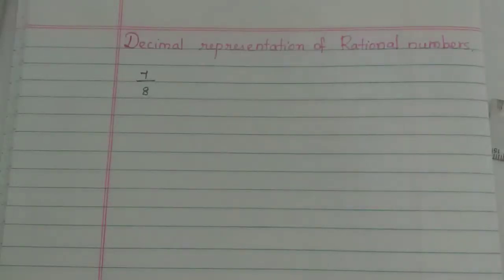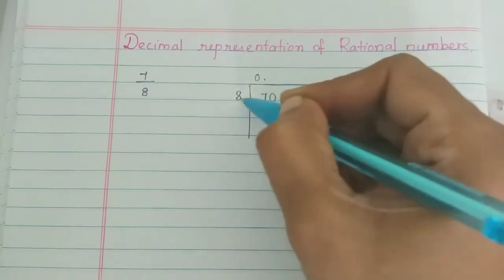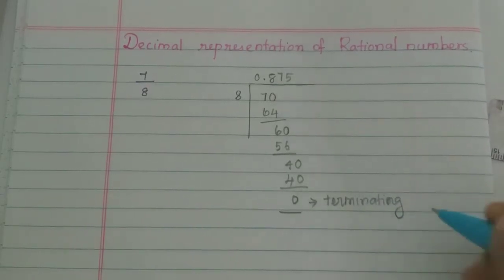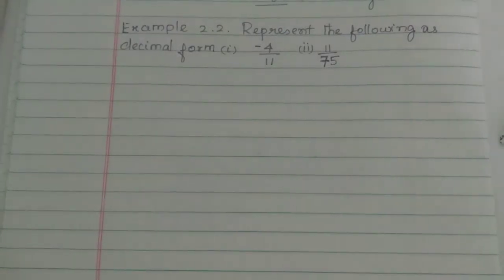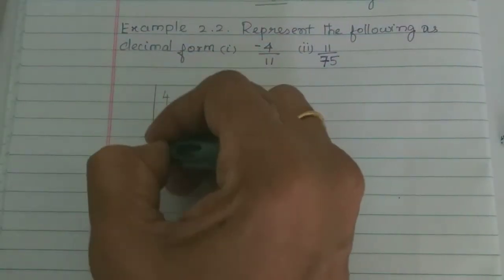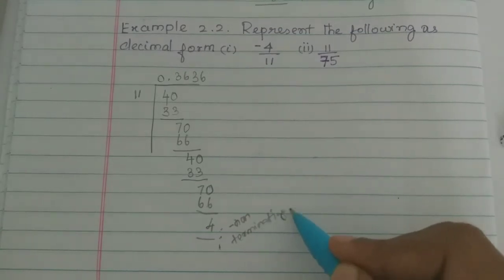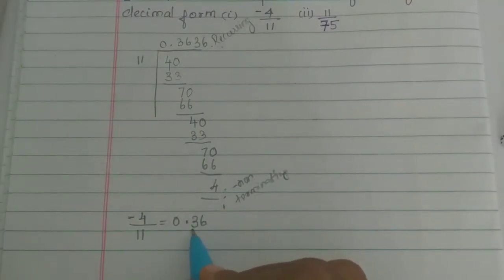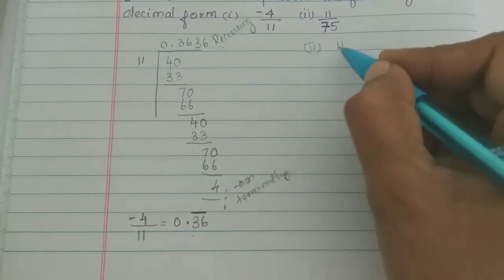Decimal representation of a Rational number/TN Samacheer maths/9th standard/Real Numbers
Decimal representation of Rational Numbers 9th standard Samacheer maths
Real Numbers 9th standard Samacheer maths
Nithyaganesh Maths